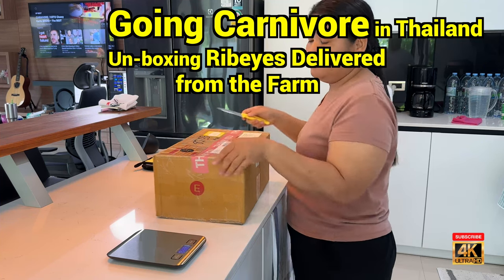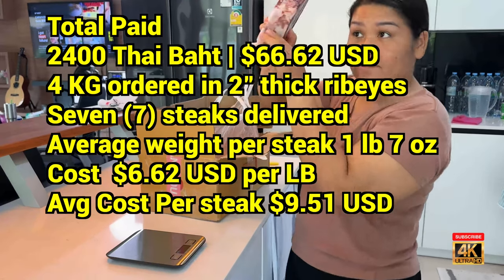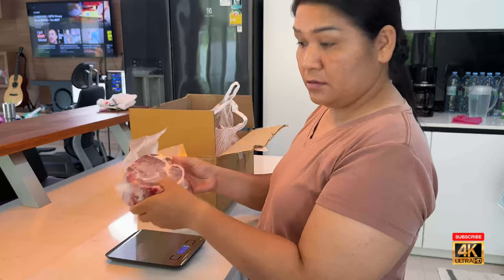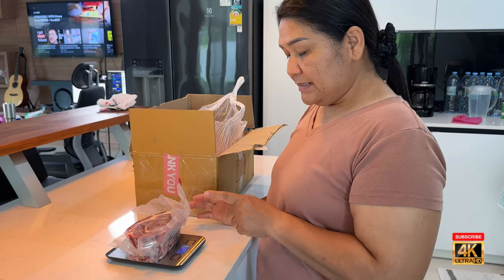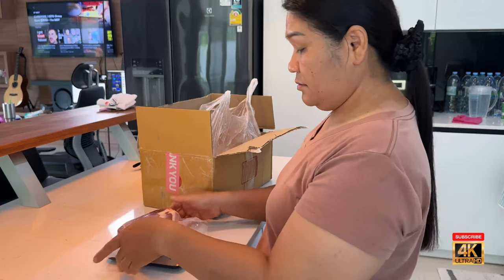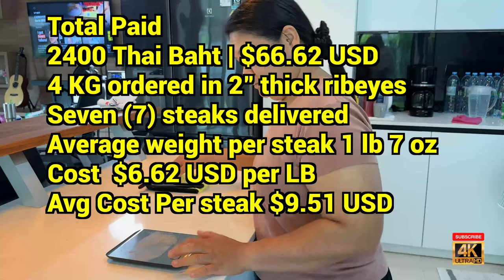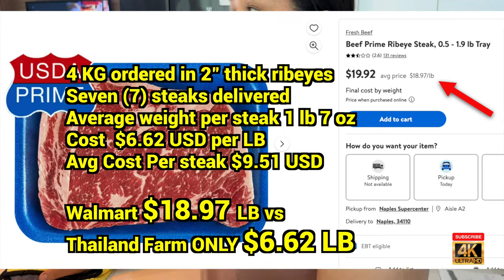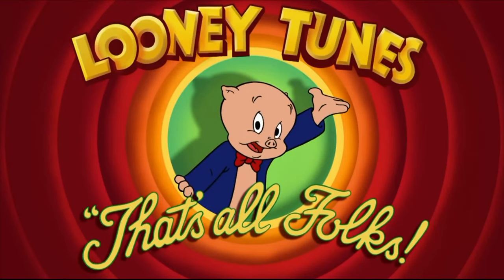SHOCKING Cost Breakdown?? Going Carnivore in Thailand - Delivered Grass Fed Prime Beef Un-boxing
Twitter -  / mhanna500          Blue Checkmark Verified